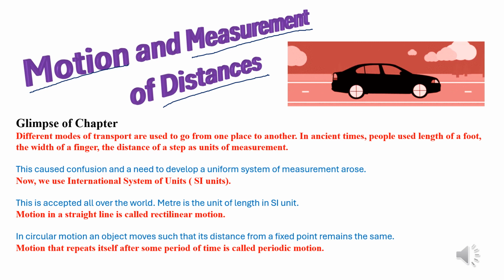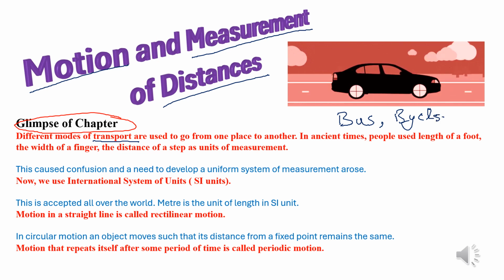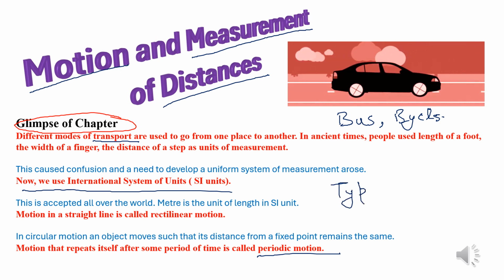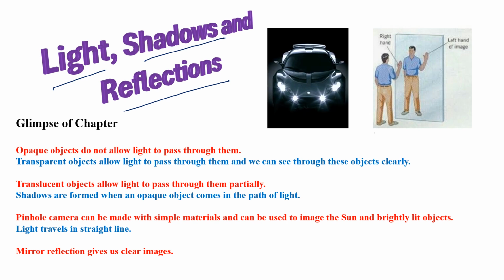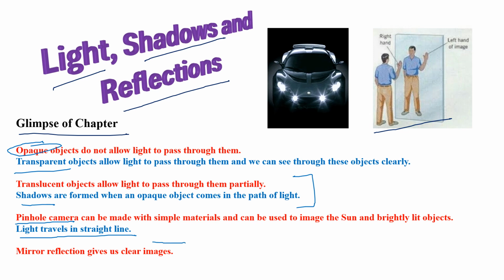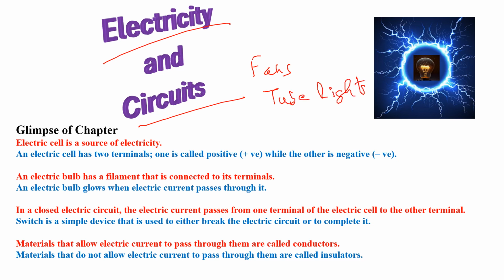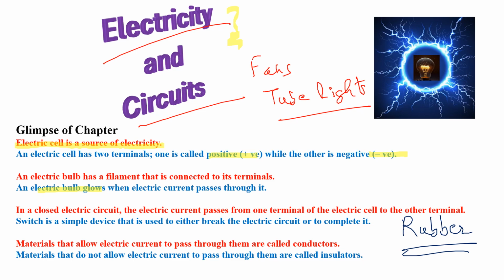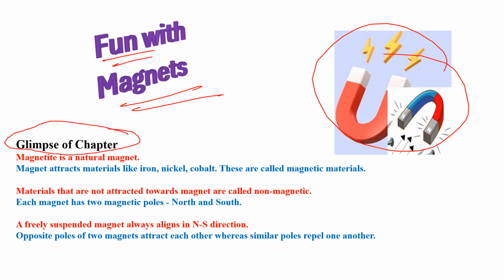Class 6 Science Book Intro!!